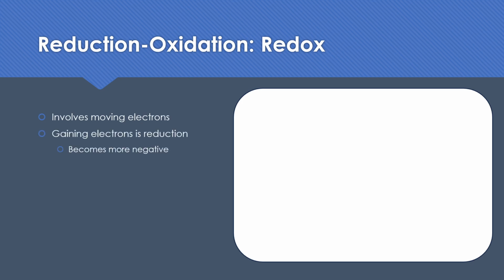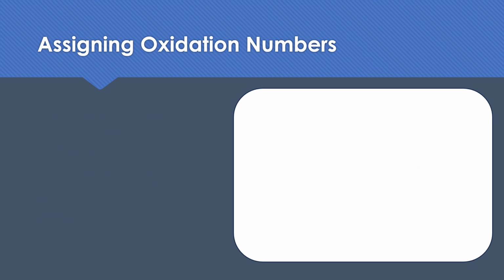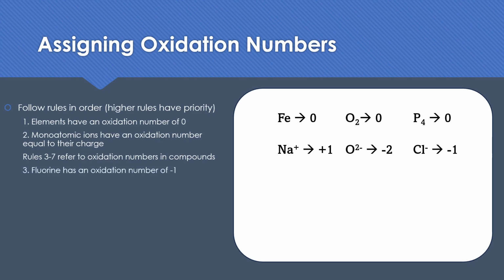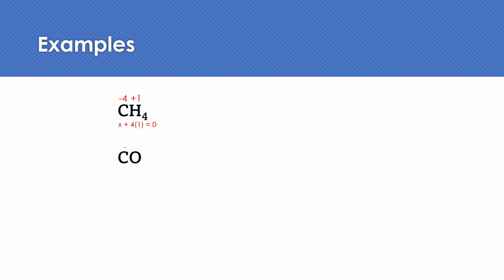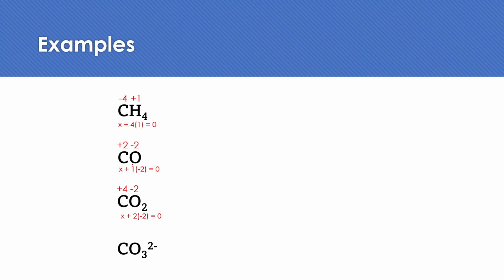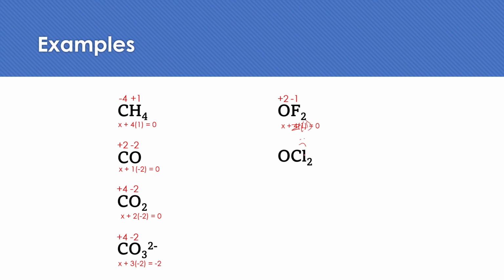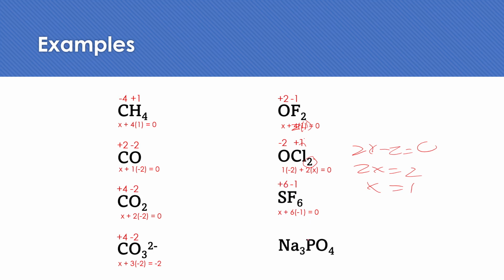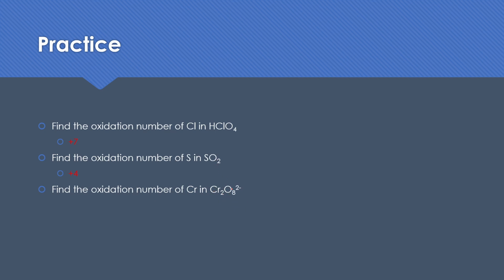24 - Oxidation Numbers